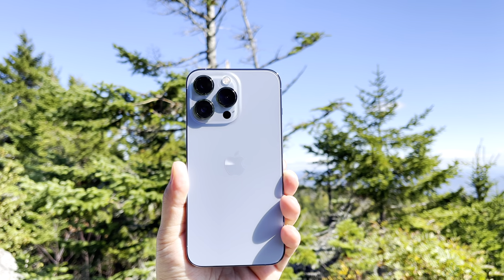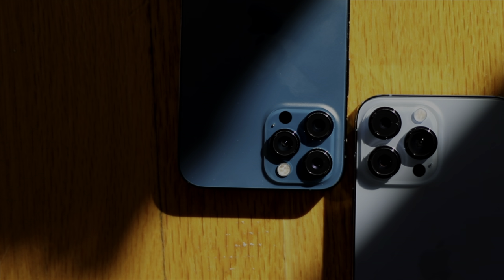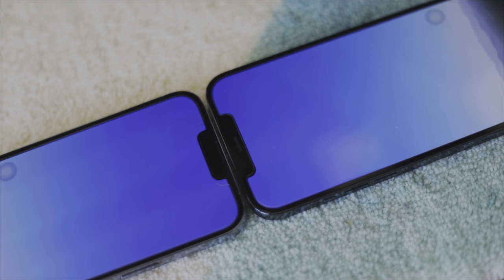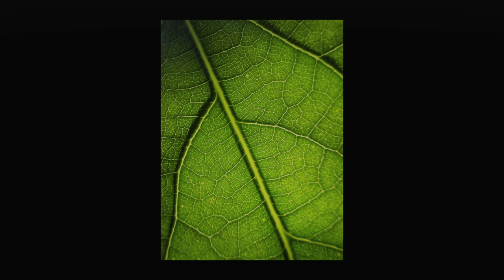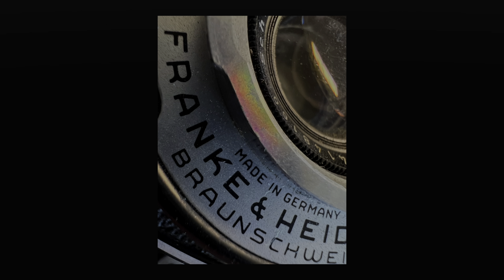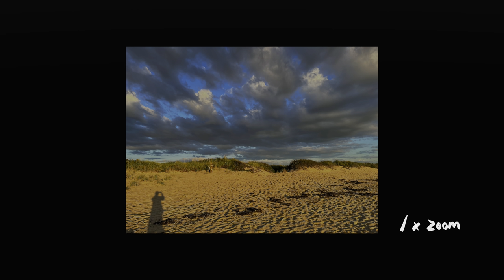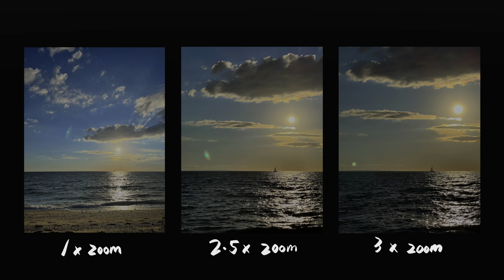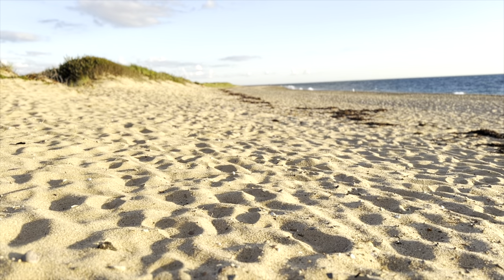iPhone 13 Pro One Week Later | First Impressions | Worthy Upgrade? || Sierra Blue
This is my initial impressions of the iPhone 13 Pro after about a week of usage. I go over the new Sierra Blue color, the performance, and some of my most excited about features. And hopefully it will provide a bit insight from a photographer's perspective and show you things I direct the most attention to when I look at a new phone.

TimeStamps
00:00 Intro
00:26 New Color in different lighting
01:06 First unboxing impressions, exterior, design, weight
02:18 Smaller Notch and 120Hz Screen
05:00 Cameras, sample shots and first impressions
09:00 Cinematic Mode
10:39 Additional comments
11:20 Ending